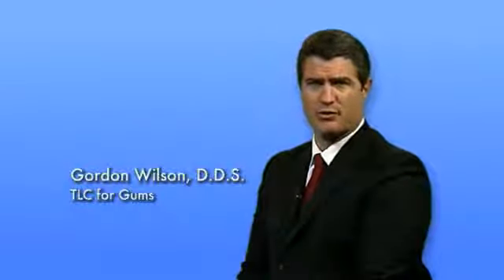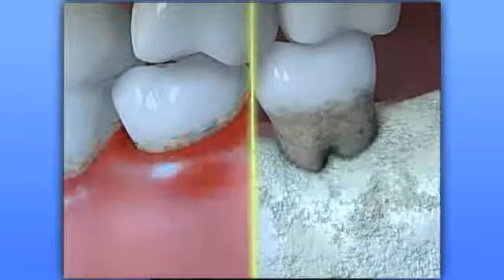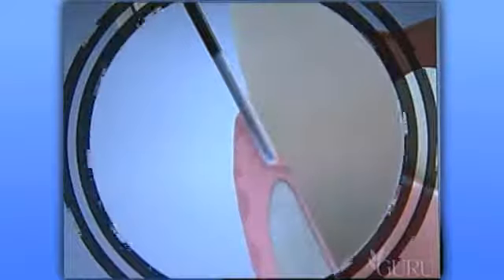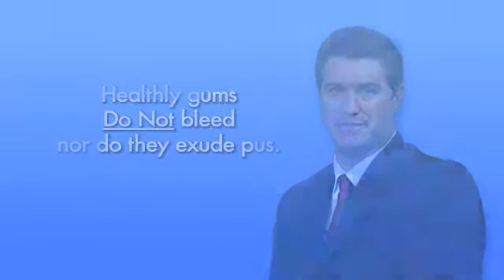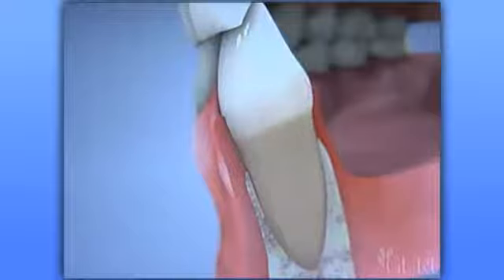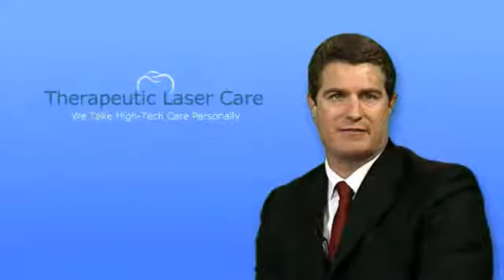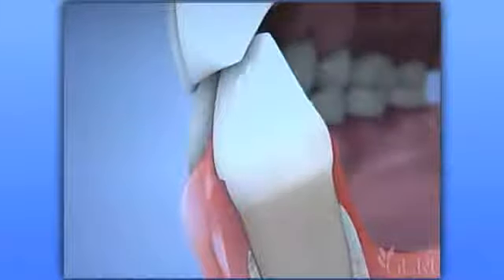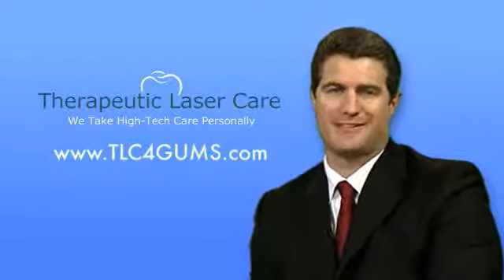Periodontal (Gum) Disease - TLC 4 Gums Education Video.wmv